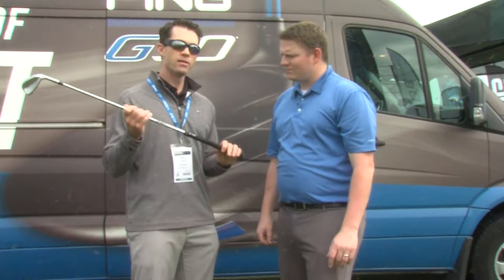Ping Glide Wedge Review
Marty Jerston, Director of Product Development for PING, gives 2nd Swing an overview of the new technologies incorporated into the new PING Glide wedges.